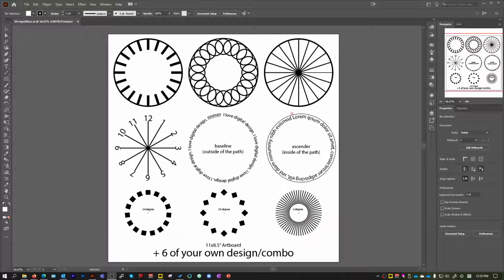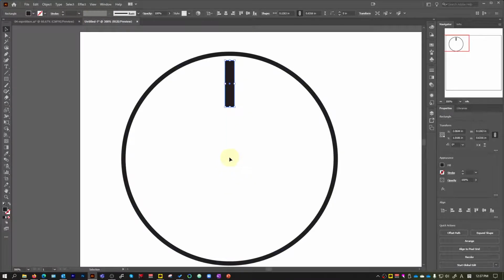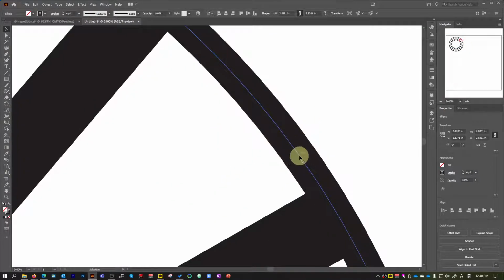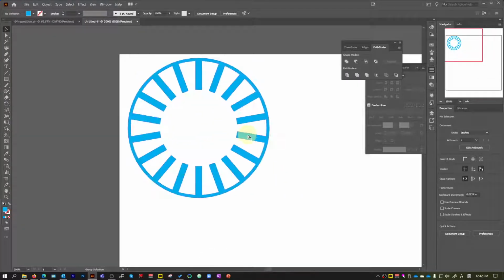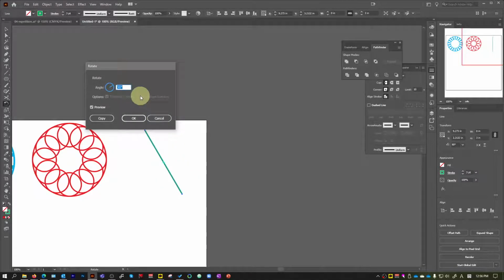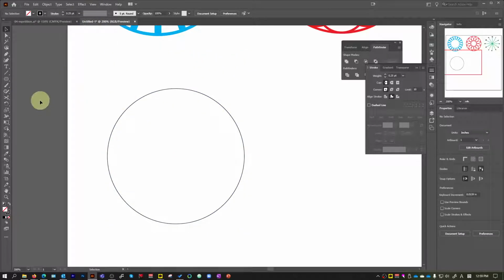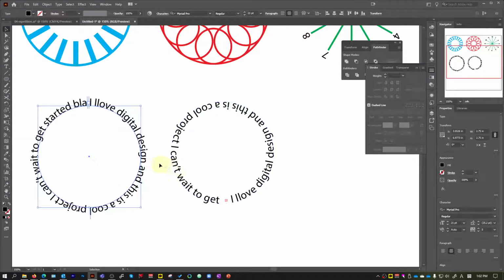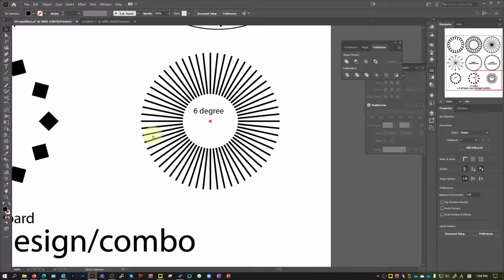Digital Design - Illustrator Repetition Demo